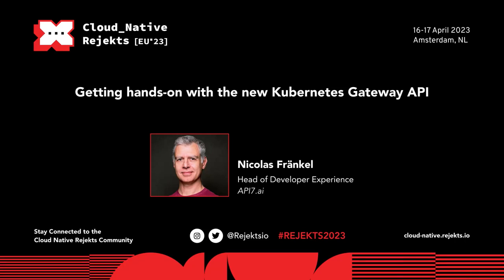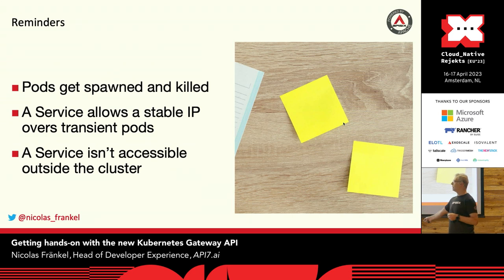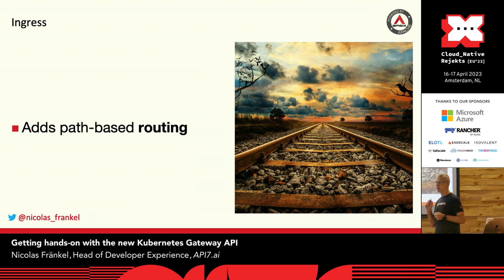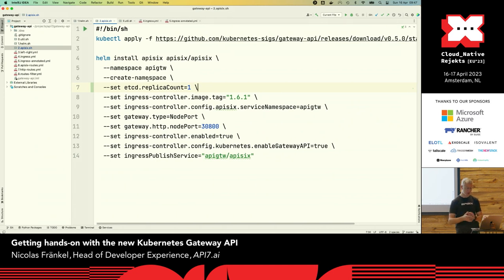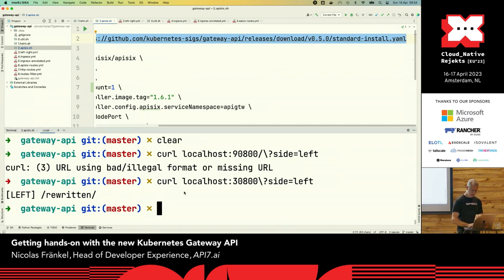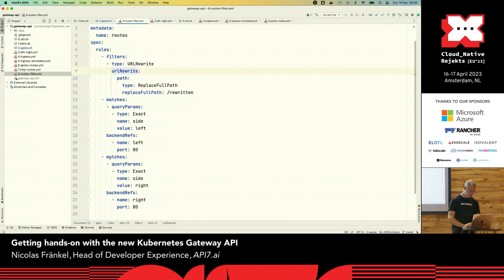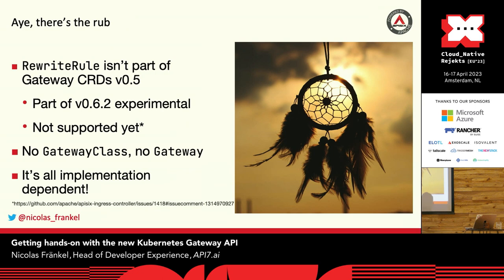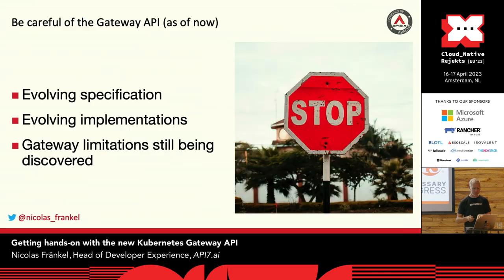Getting hands-on with the new Kubernetes Gateway API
Why do you need another API to handle external traffic when you have the stable Kubernetes Ingress API and dozens of implementations? What problems of the Ingress API does the new Gateway API solve? Does this mean the end of the Ingress API?

In this short talk, Navendu will answer these questions by exploring how Gateway APIs evolved and solved the shortcomings of the Ingress API with hands-on examples.

Attendees will learn about the new Gateway API and how they can implement feature-rich, extensible, vendor-neutral gateways to their Kubernetes clusters.

Speaker: Nicolas Fränkel